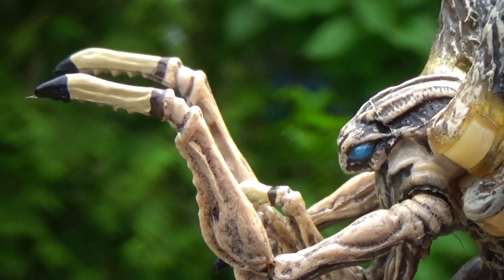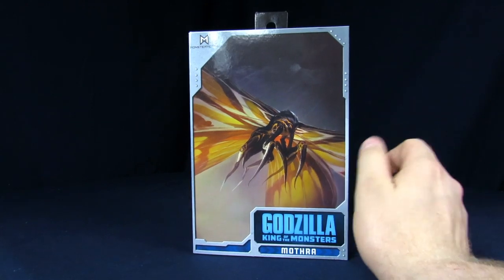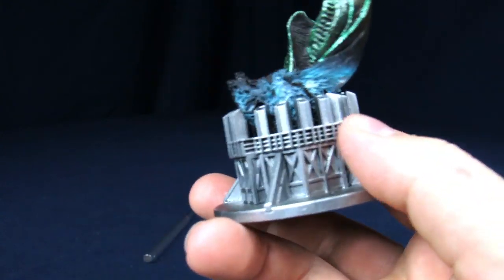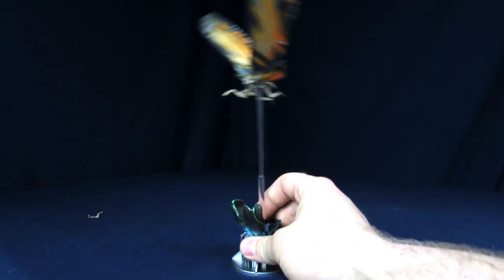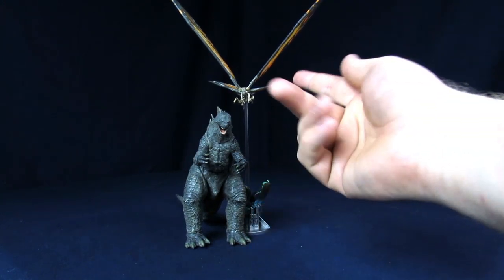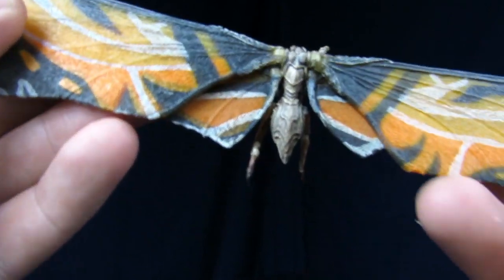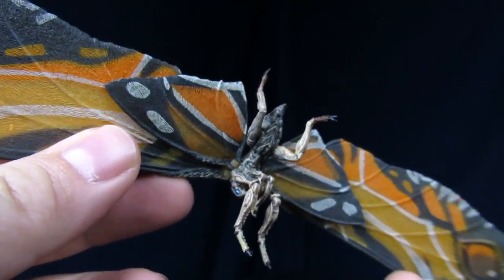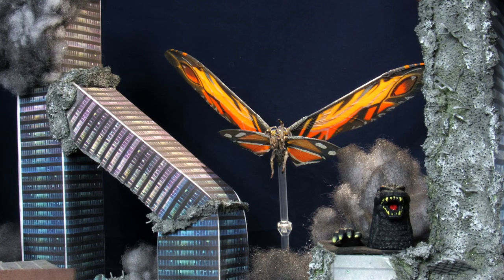NECA Mothra 2019 Godzilla King Of The Monsters 12 Inch Wing To Wing Figure Review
Get one for yourself today!!!